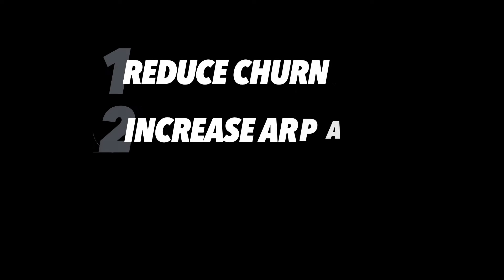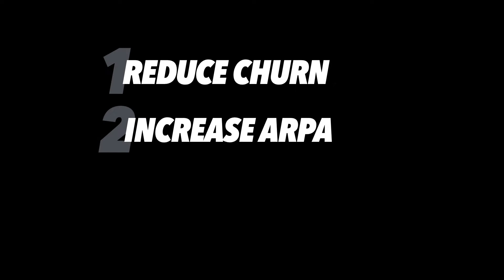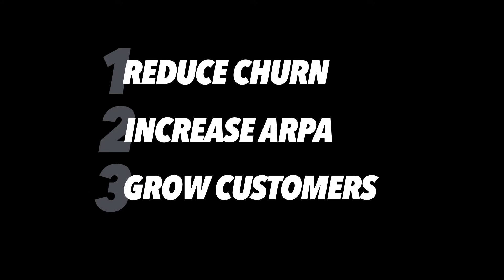How To Use Your SaaS Growth Ceiling For Positive Change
Can you predict when your startup's growth will hit a stopping point? In this video, I share how to use your SaaS growth ceiling to make better decisions and push that moment way out into the future.

DOWNLOAD: Revenue Retention Cheatsheet™ - Stop The Bleeding & Scale Your Marketing With Confidence